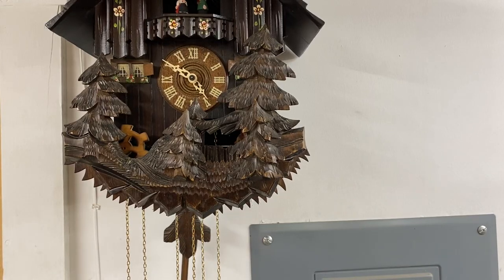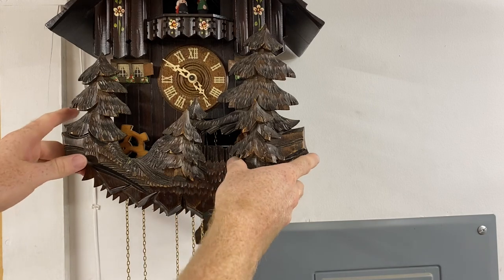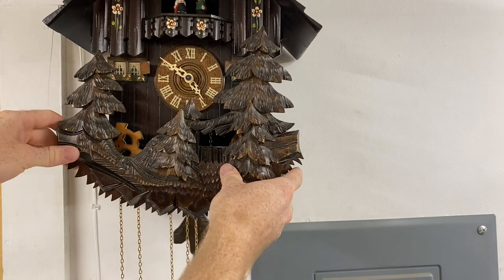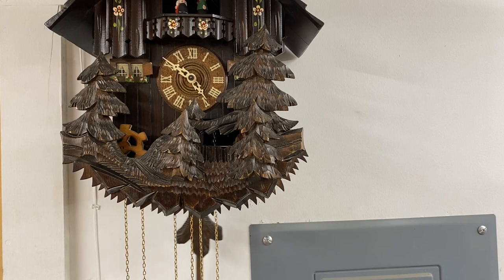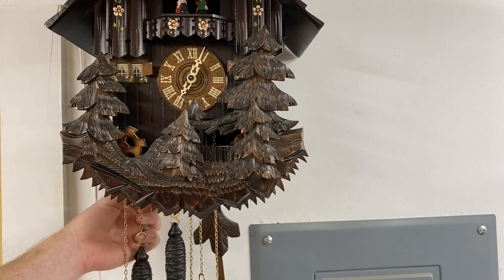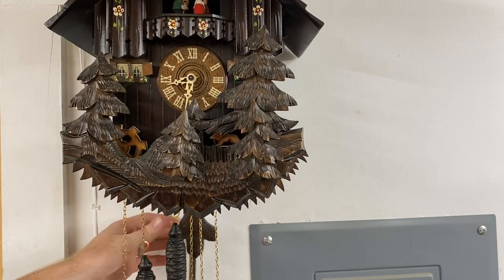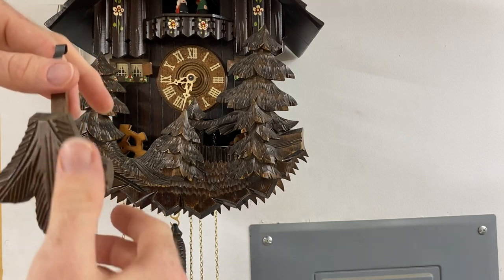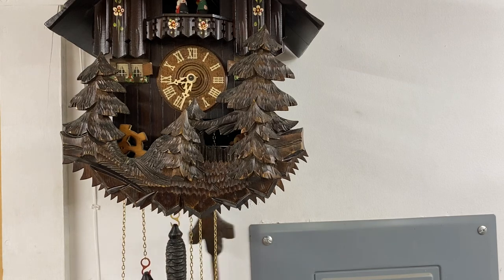OPERATION: German Cuckoo Clock with Fox and Waterwheel